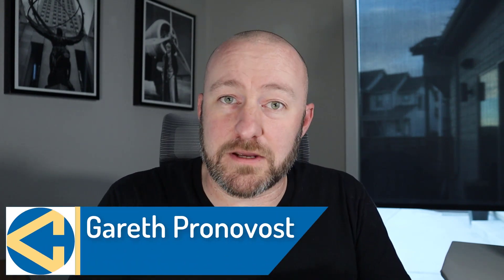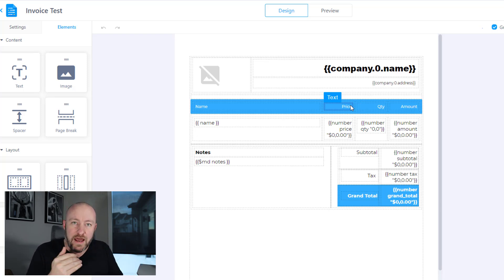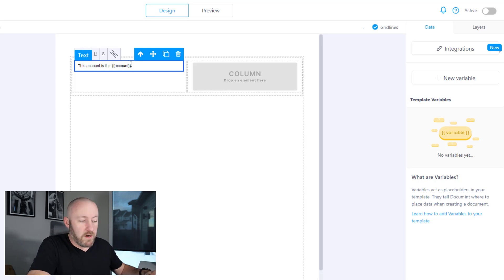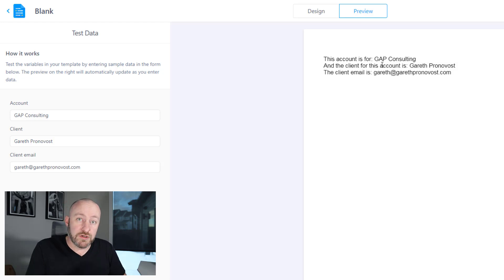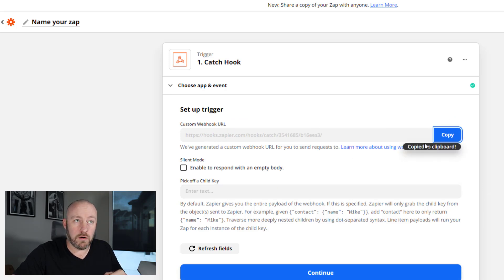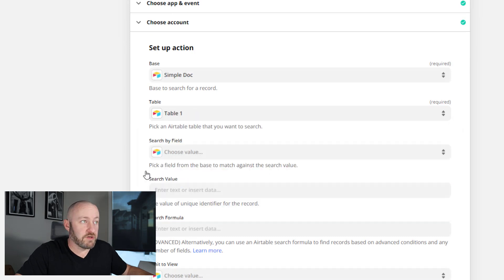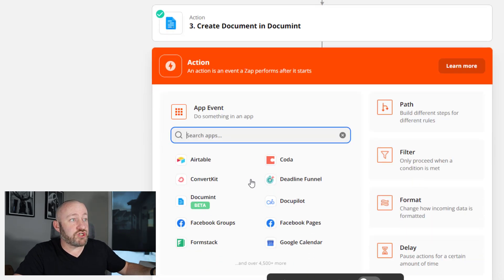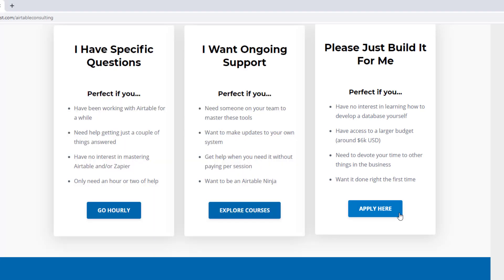Automate a Simple Document from Airtable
Learn the steps to generate an automatic document from your data in Airtable. In this tutorial I show you how to use Documint to build a template and then create a document from the push of a button. 👇

Table of Contents: 📖 👇

00:00 - What this video covers
01:09 - Why not use Page Designer?
02:07 - Starting with Documint (link below)
03:40 - Assigning a Variable in Documint
06:25 - Previewing our Documint template
07:03 - Automate Document Creation
14:26 - Closing Thoughts